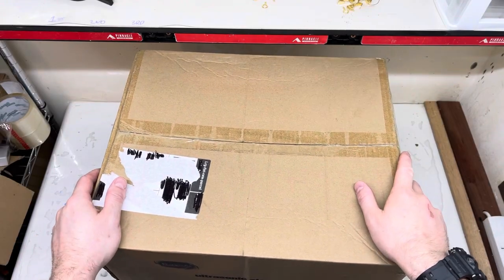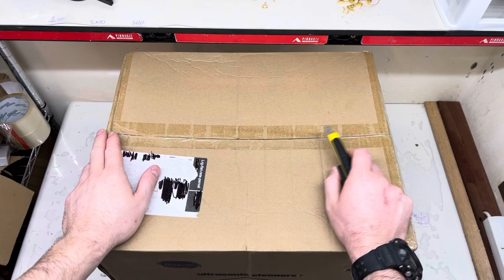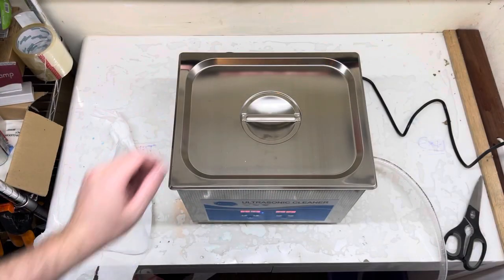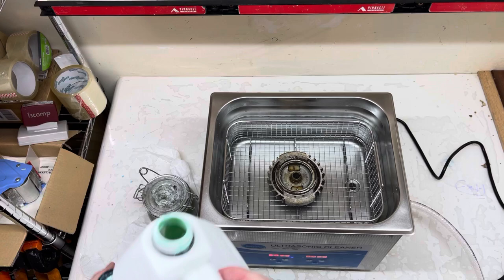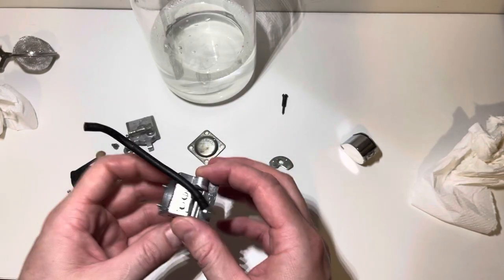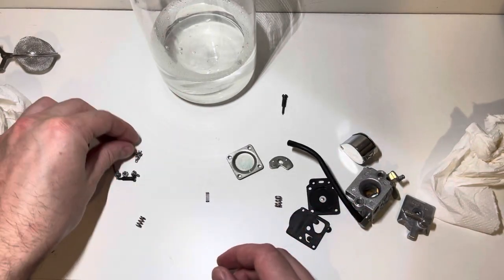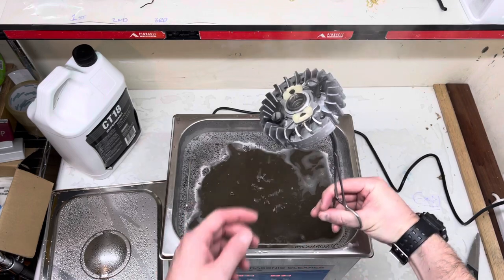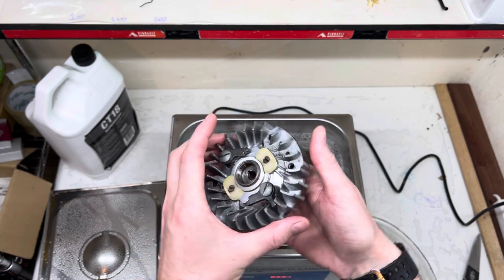Ultrasonic Cleaner - Unboxing and Testing